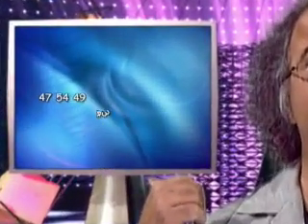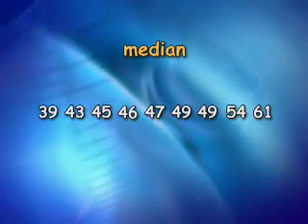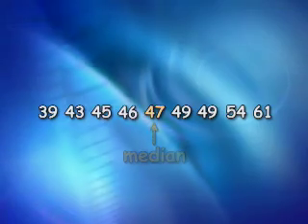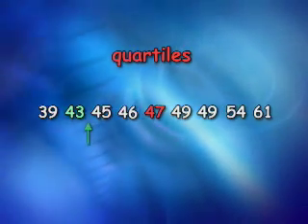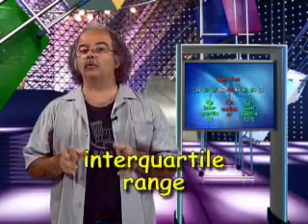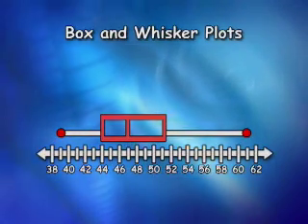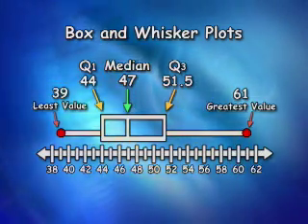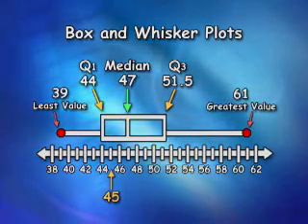Math Dude MedianBoxWhiskers.mp4